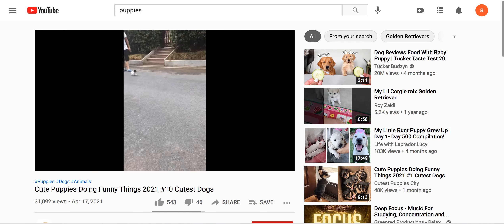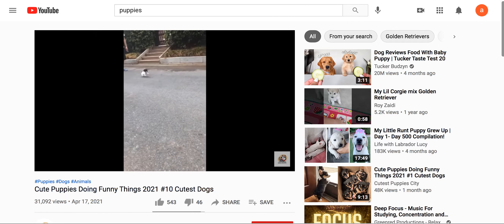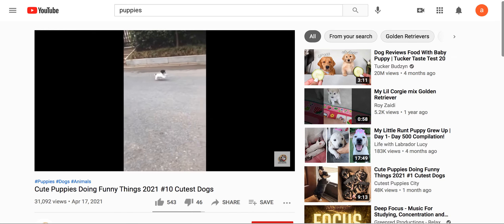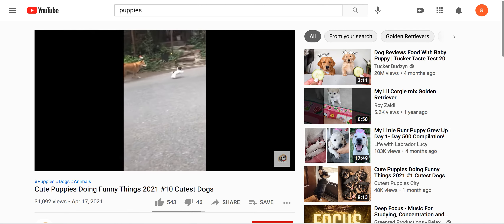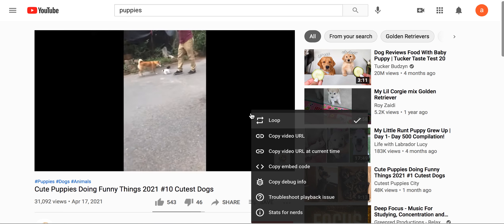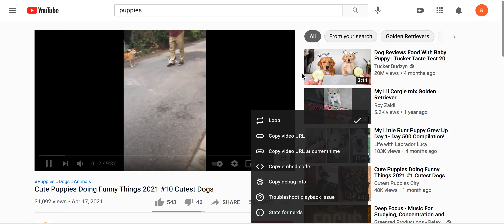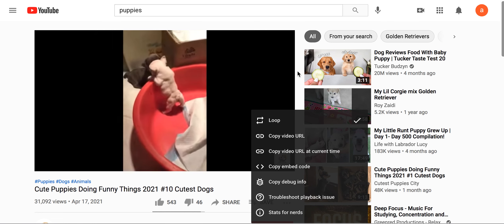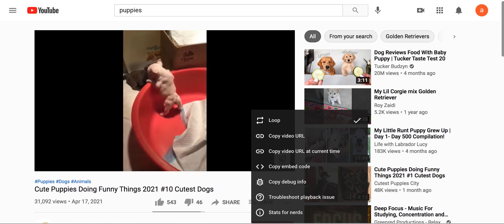How to put a YouTube video on the loop to watch it over and over again on your computer